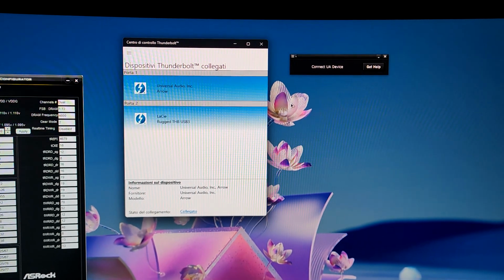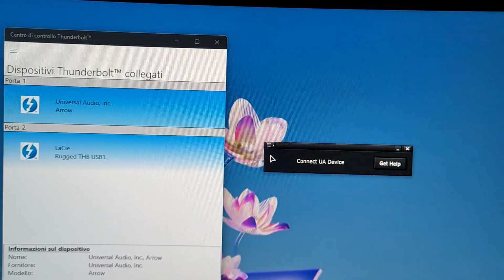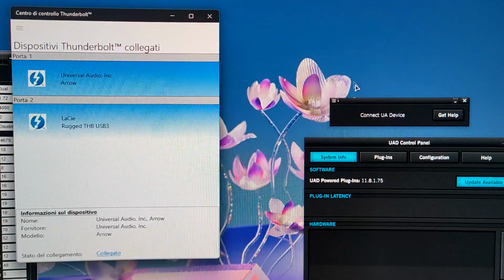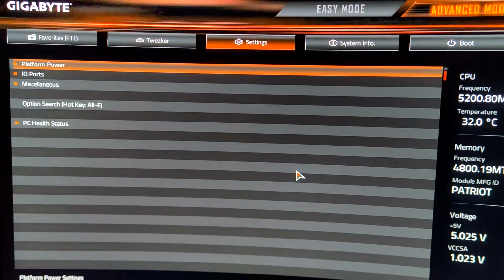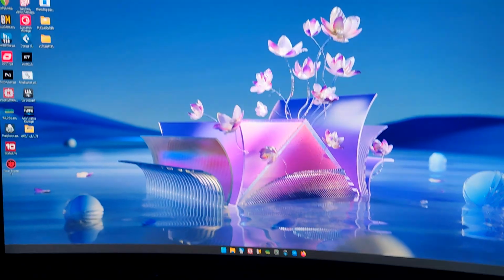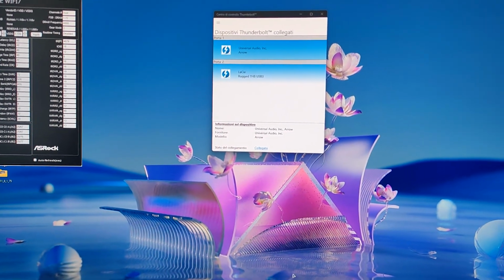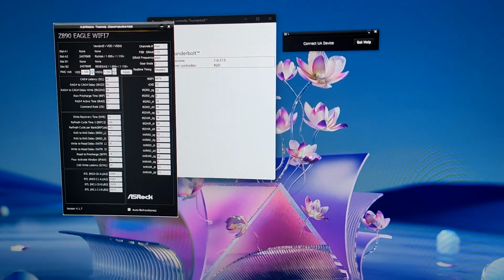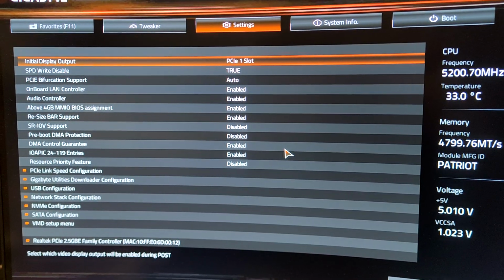Ranting about awful Thunderbolt support on gigabyte z890 board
got back to this terrible board that has broken Thunderbolt - such a letdown from Gigabyte that used to be the only brand that got it right in the past

my goal would be to run old TB2 interfaces on WIndows or MacOs by using a Titan Ridge card in there, but BIOS tab for the add in card doesn't always show up, randomly disappearing; in the meanwhile even the integrated port seem to be dead.

This video testing was performend on the F17g bios revision